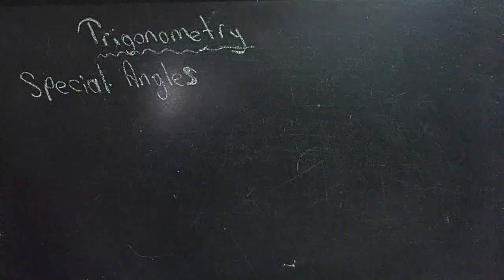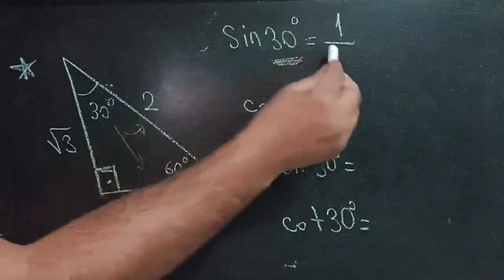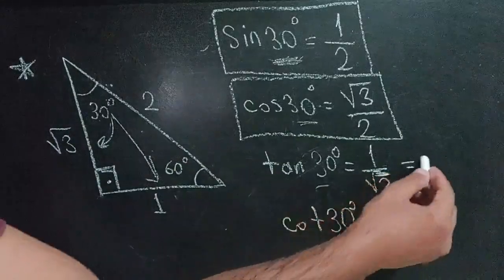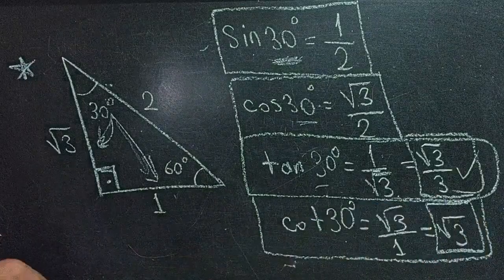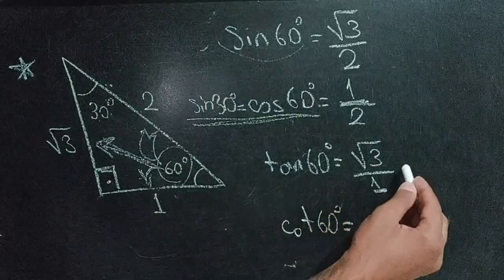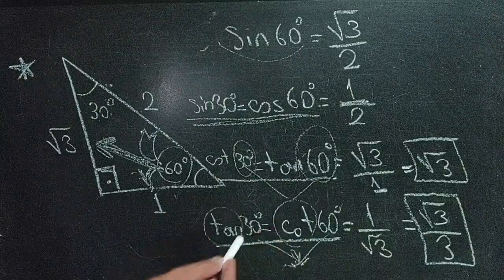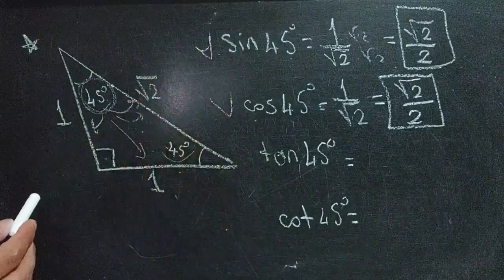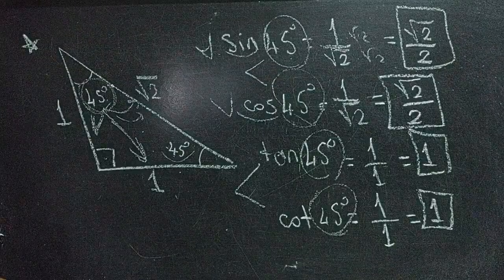Mastering Special Angles in Trigonometry Simple Insights for Success! 📐✨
Hello Math Lovers! 🌟 Unlock the secrets of trigonometry with our latest video, focused on 'Special Angles.' Join us as we simplify and demystify these angles, providing straightforward insights to ensure your success in mastering trigonometric operations.

Highlights:

Key Insights: Easily grasp the essentials of special angles in trigonometry.
Practical Understanding: Explore real-world applications for a clearer comprehension of trigonometric operations with special angles.
Success Strategies: Acquire valuable tips to confidently navigate and conquer special angles in trigonometry.
Whether you're a dedicated math lover or just starting your trigonometry journey, this video is designed to make the exploration of special angles both straightforward and impactful.